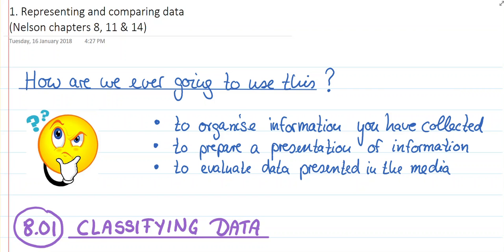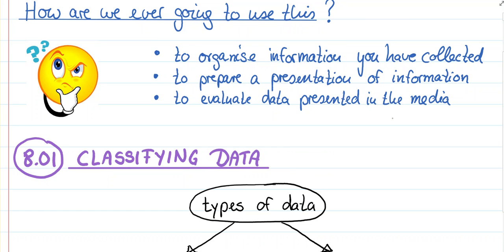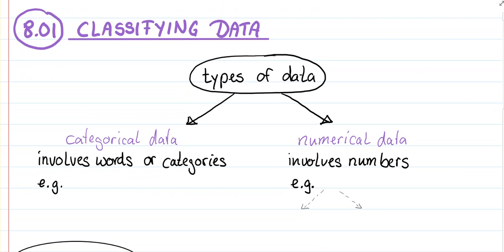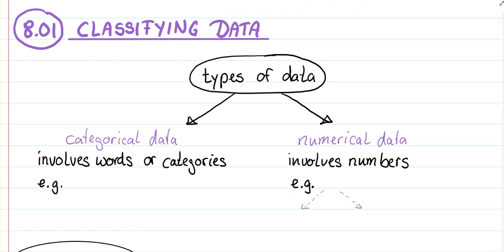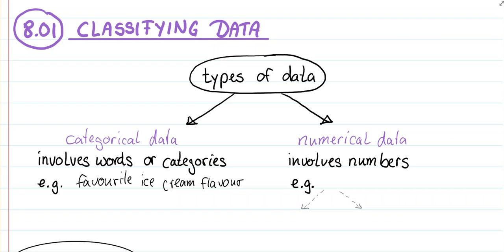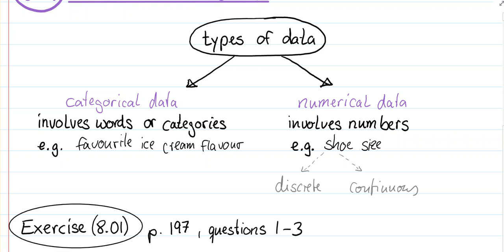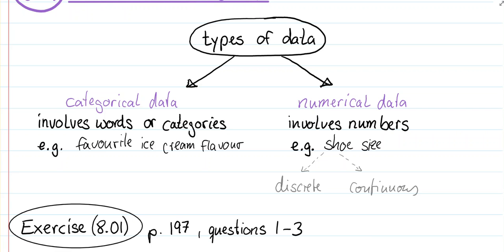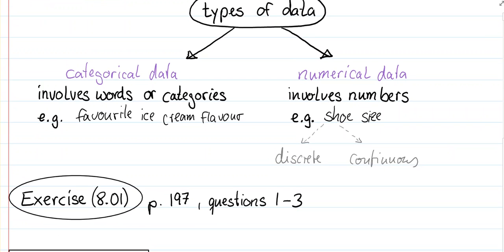Year 11 - Classifying data (8.01)